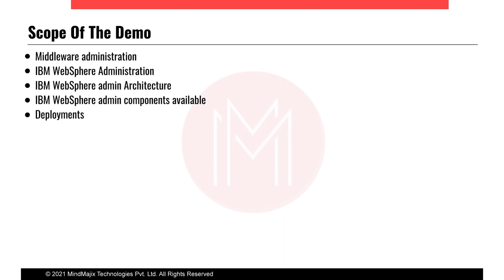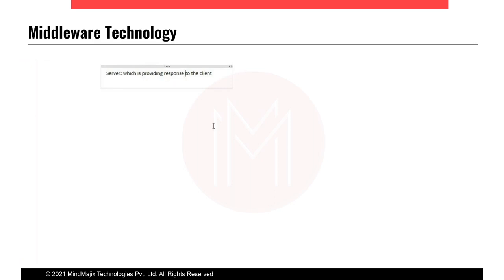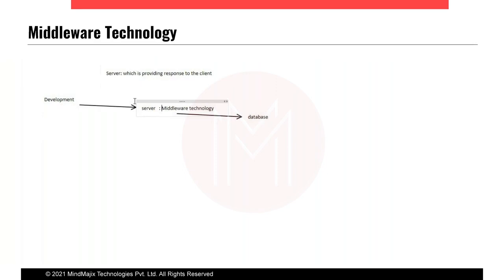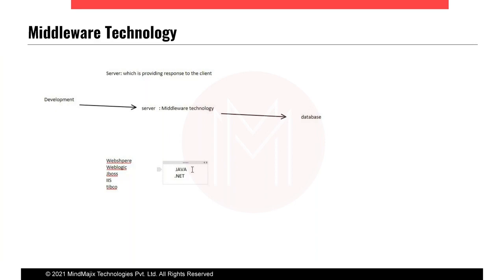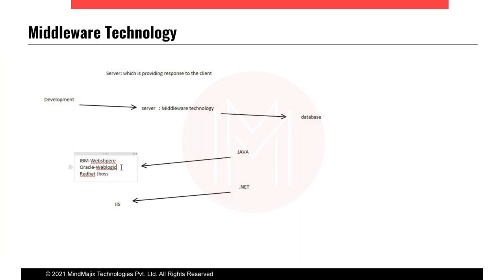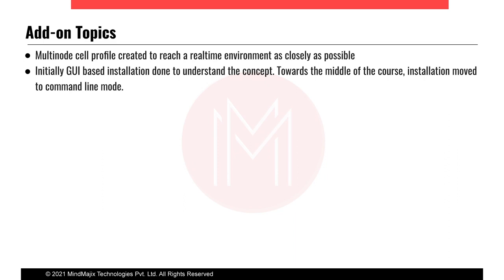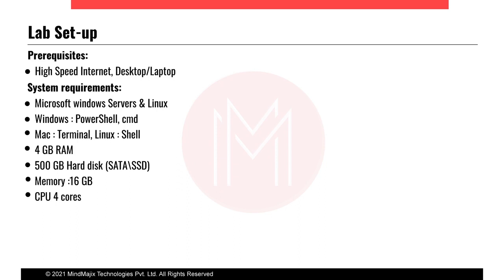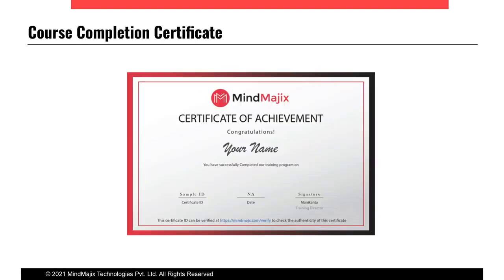IBM WebSphere Server Administration Training | IBM WebSphere Application Server Certification Course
Mindmajix IBM WebSphere Server Administration Training will help you to learn WebSphere Application Server V8.5, Server Administrative Console, how to install, configure, upgrade, administer, monitor, and maintain the security of WebSphere Server and the components running inside it.

0:00:00 Introduction to MindMajix
0:00:34 Scope of the demo
0:01:09 Middleware Technology
0:13:19 IBM Web Sphere Server Administration Course Outline
0:15:24 IBM  Web Sphere Server Administration Add On Topics
0:16:44 IBM Web Sphere Server Administration Additional Course Resources
0:18:09 IBM Web Sphere Server Administration Projects
0:18:54 IBM Web Sphere Server Administration Lab Set-Up
0:20:00 IBM Web Sphere Server Administration Mock Interviews
0:21:00 IBM Web Sphere Server Administration Certification
0:21:25 IBM Web Sphere Server Administration Course Completion Certificate

🔵 What is IBM WebSphere Administration Training?

IBM WebSphere Administration Training provides you with the skills to learn how to install, maintain, configure, monitor, and administer the IBM WebSphere Administration. This course helps you know how to work with WebSphere Application Server features, such as admin scripting interface, performance, and security monitoring.

🔵 Who should take IBM WebSphere Administration Training?

✔️ Application Developers and Deployers
✔️ Deployers
✔️ Security Specialist
✔️ Web Administrators
✔️ Application Architects

📢 Skills Covered:

✅ Features and standards of WebSphere Application Server
✅ Install and Assemble server-side Java enterprise application
✅ Performance information about server and application components
✅ Use of administrative tools to configure and manage enterprise applications
✅ Architectural concepts that are related to WebSphere Application Server

🔑 KeyFeatures :

👉 24/7 Support.
👉 Real-life Projects.
👉 Get Certified.